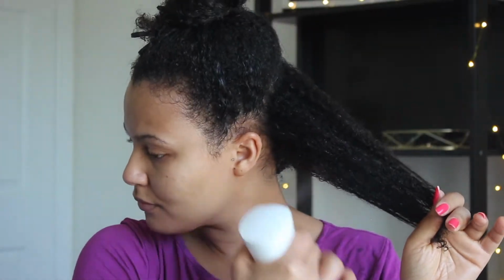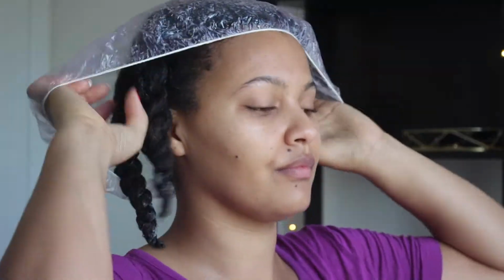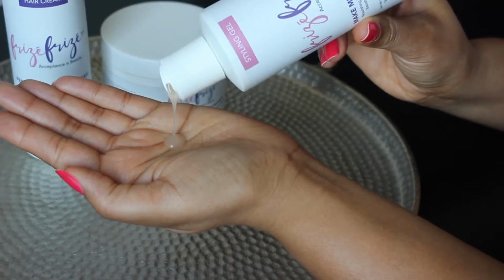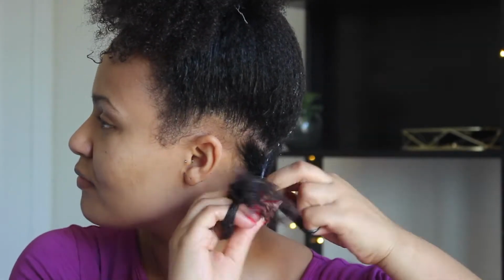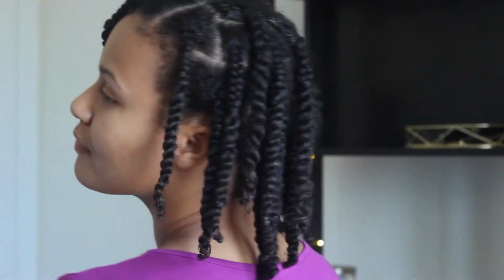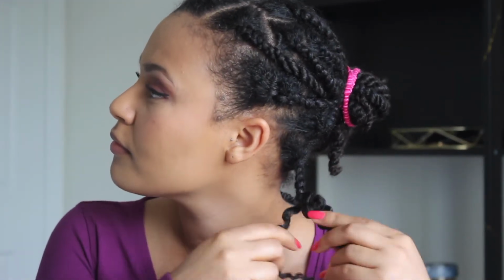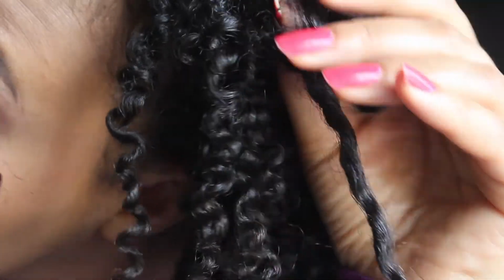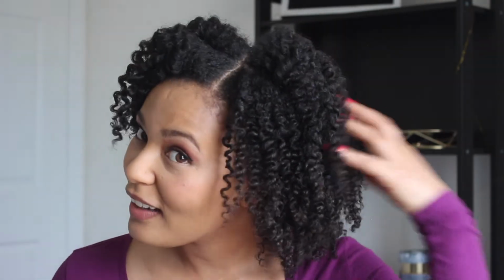Twist and Braid Out Tutorial with Frizé Frizé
A braid out with twist...literally! That's how I got these curls using the full collection from Frizé Frizé. As soon as I heard about this new styling technique I knew I Had to try it. The Frizé Frizé Felling Lush hair cream and the Make Me Smile hair gel were the perfect combo to ensure my curls were moisturized, defined and super soft. I loved the results!